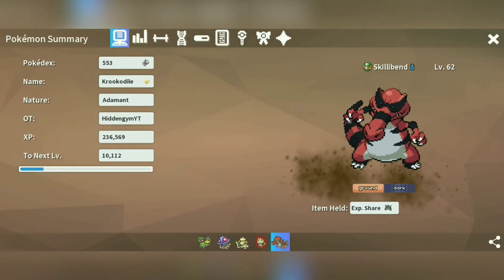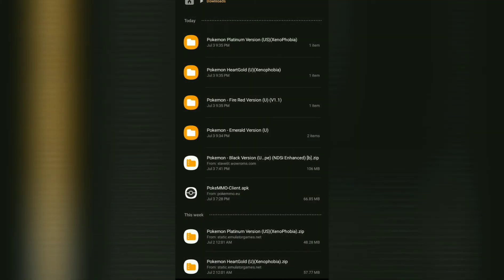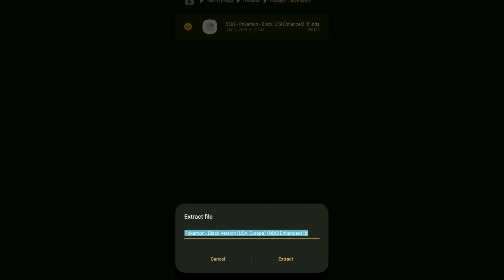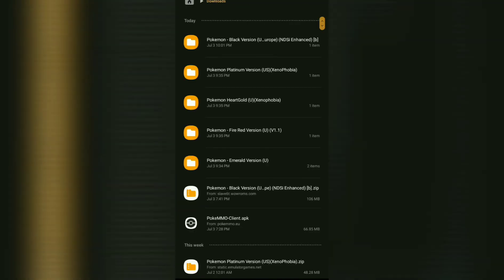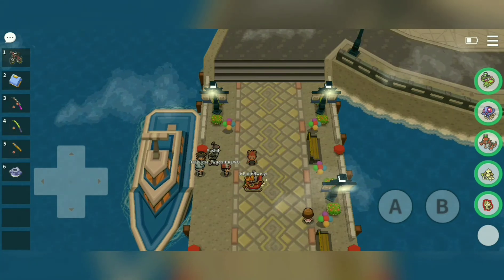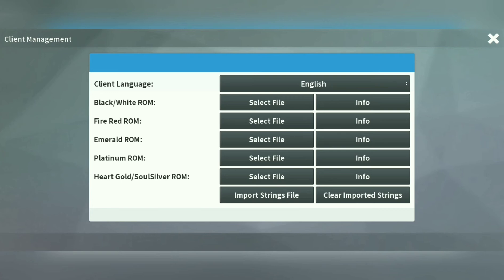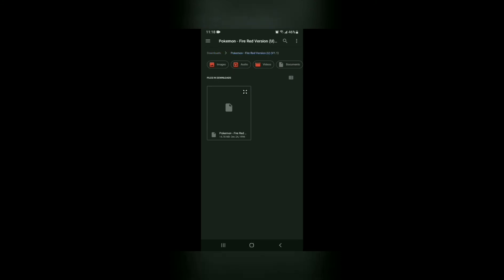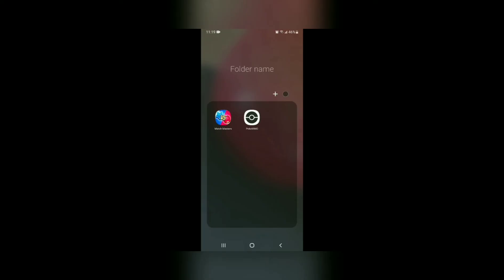Pokémmo how to add roms